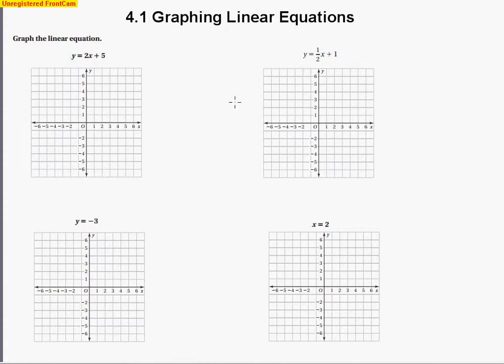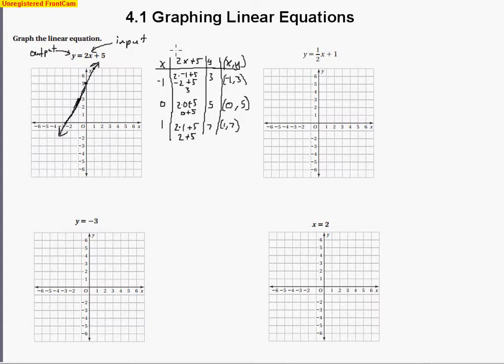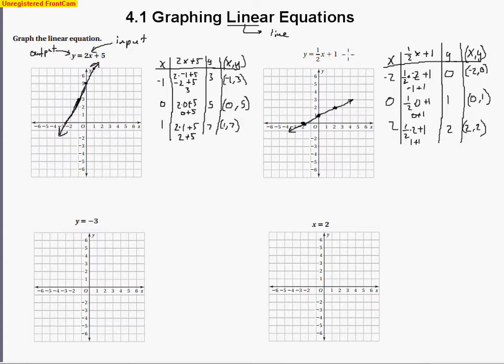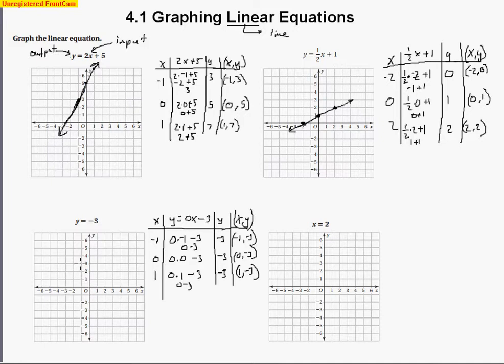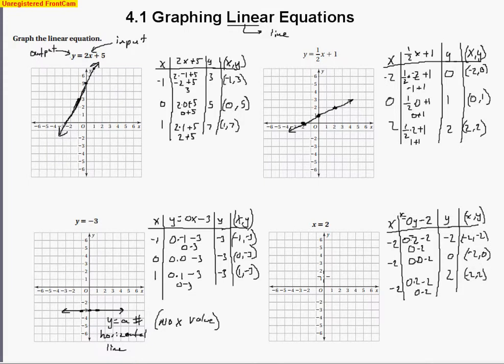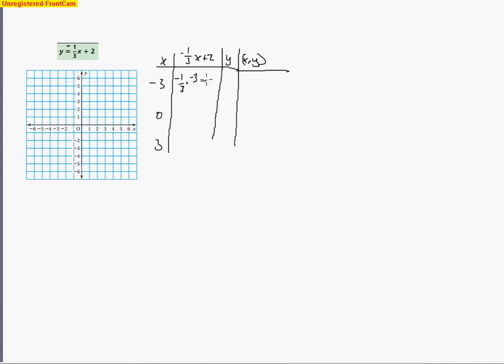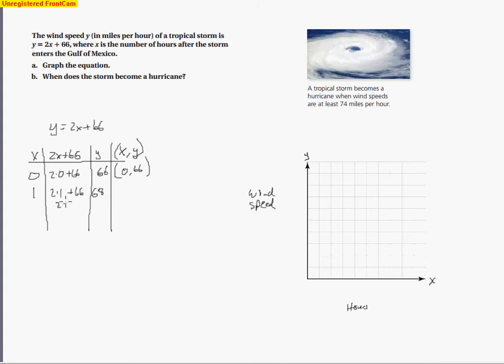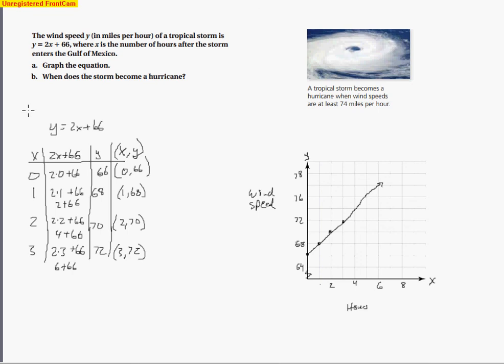4 1 Graphing Linear Equations